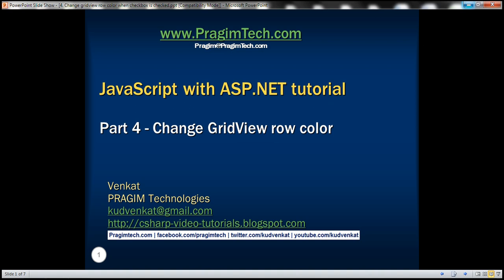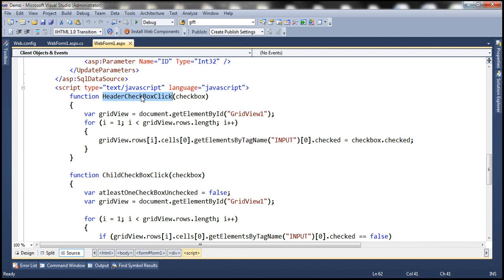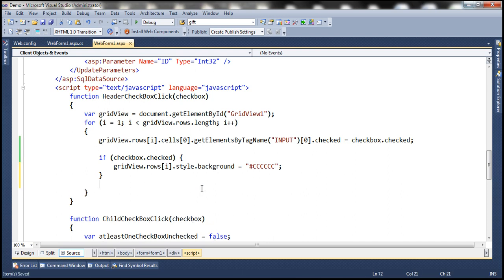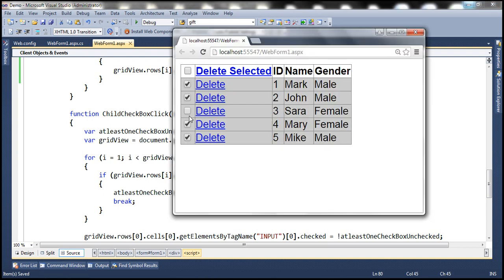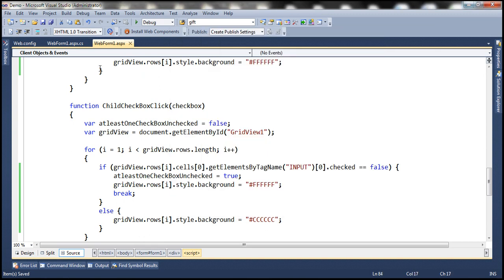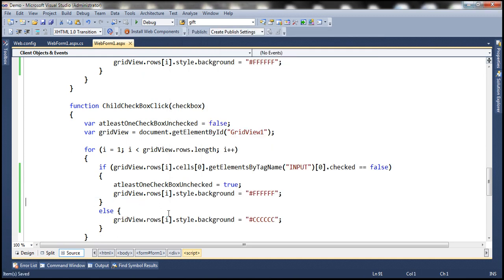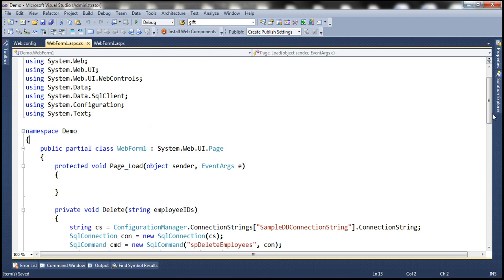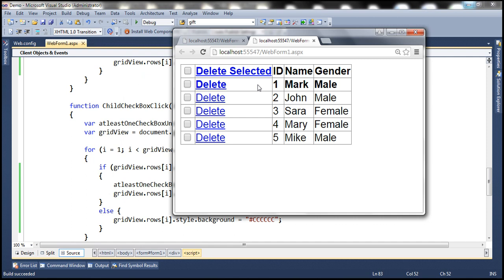Change gridview row color when checkbox is checked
In this video we will discuss how to change gridview row color when checkbox is checked. We want to achieve this using JavaScript.

The background color of the rows that are select should be grey, and the rows that are not selected should be white.

We will continue with the example that we worked with in Part 3 of JavaScript with ASP.NET tutorial.

Modify HeaderCheckBoxClick() and ChildCheckBoxClick() JavaScript functions as shown below.

[script type="text/javascript" language="javascript"]
    function HeaderCheckBoxClick(checkbox)
        var gridView = document.getElementById("GridView1");
        for (i = 1; i [ gridView.rows.length; i++)
            gridView.rows[i].cells[0].getElementsByTagName("INPUT")[0].checked = checkbox.checked;
            // Depending on whether the checkbox in the header is checked or
            // unchecked change the background color of the data rows in the GridView
            if (checkbox.checked)

    function ChildCheckBoxClick(checkbox) {
        var atleastOneCheckBoxUnchecked = false;
        var gridView = document.getElementById("GridView1");

            // Depending on whether the checkbox in the data row is checked or
            // unchecked change the background color of the rows in the GridView
            if (gridView.rows[i].cells[0].getElementsByTagName("INPUT")[0].checked == false)
gridView.rows[i].style.background = 'FFFFFF';
                atleastOneCheckBoxUnchecked = true;

        gridView.rows[0].cells[0].getElementsByTagName("INPUT")[0].checked = !atleastOneCheckBoxUnchecked;
[/script]

The following code makes the text in a GridView row bold on mouseover and normal on mouseout
protected void GridView1_RowDataBound(object sender, GridViewRowEventArgs e)
    if (e.Row.RowType == DataControlRowType.DataRow)
        e.Row.Attributes.Add("onmouseover", "this.style.fontWeight = 'bold';");
        e.Row.Attributes.Add("onmouseout", "this.style.fontWeight= 'normal';");